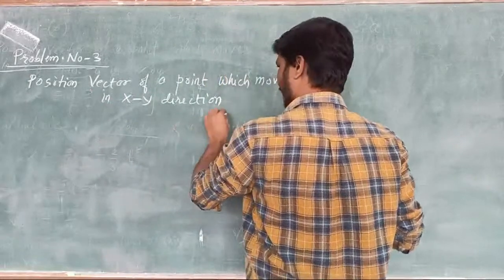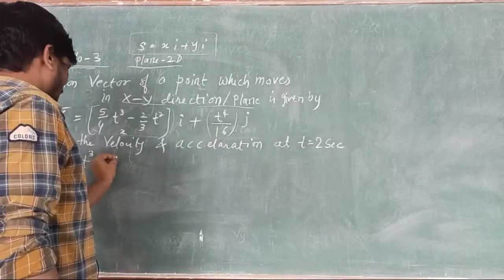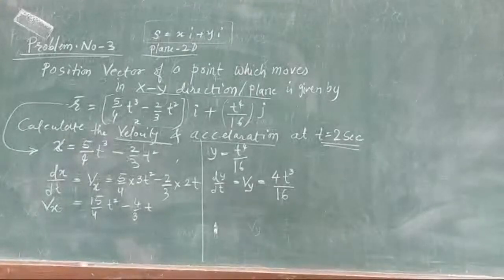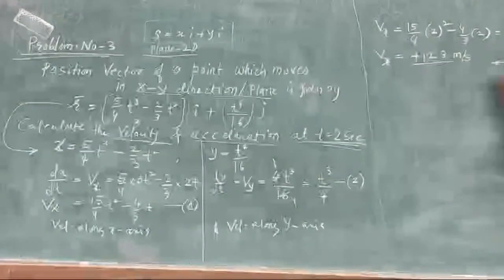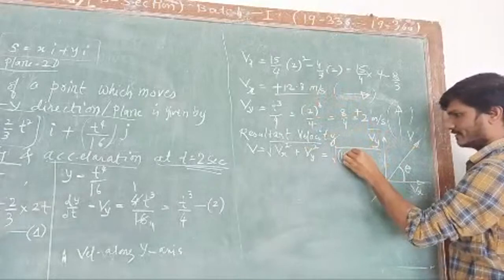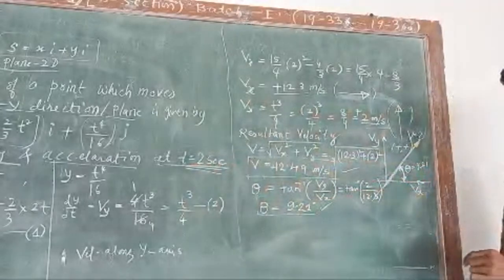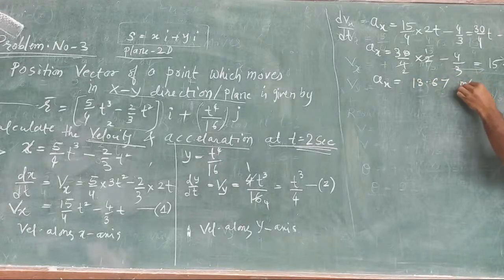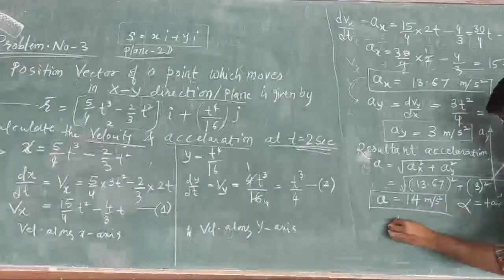Kinematics _ Curvilinear Motion Problems | Curvilinear Motion Engineering Mechanics